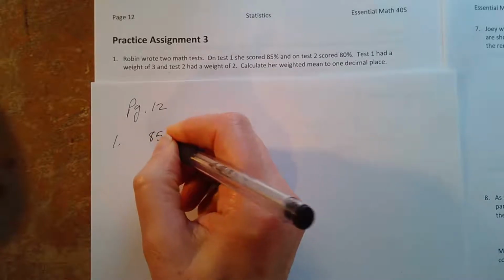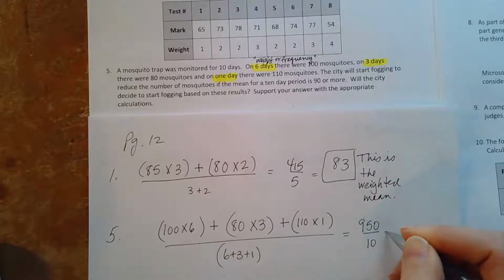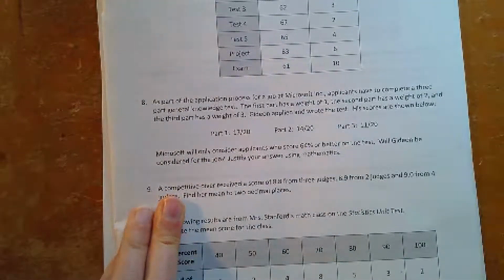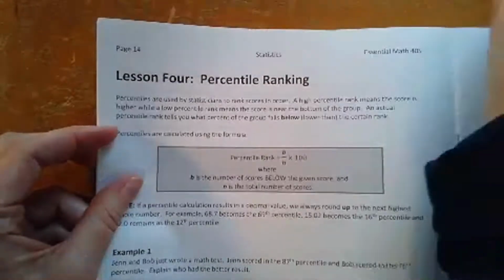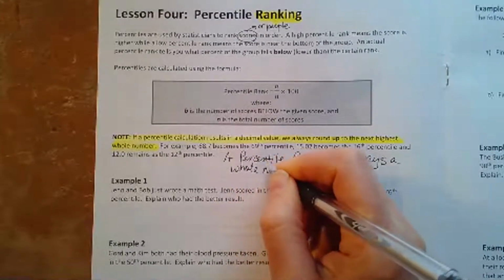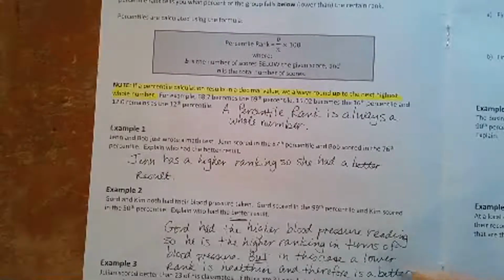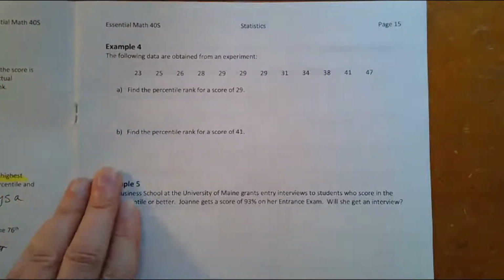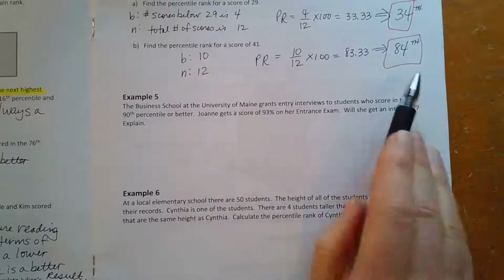40S Essential May 14